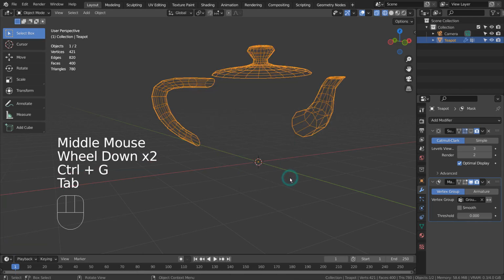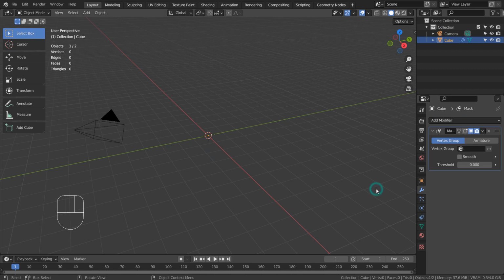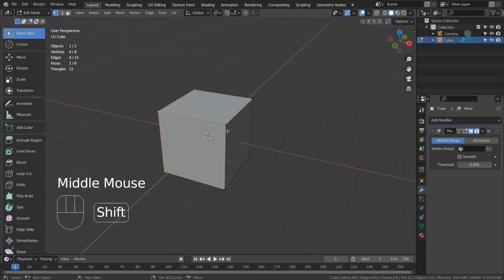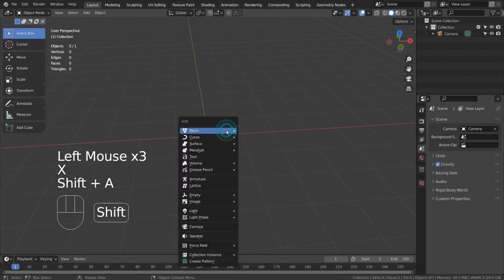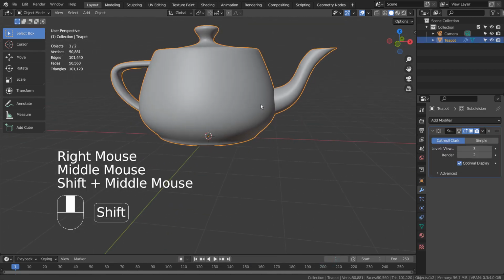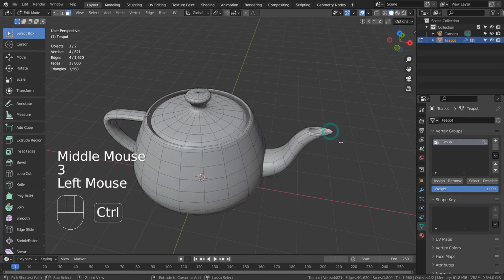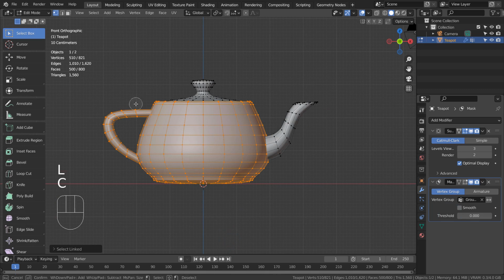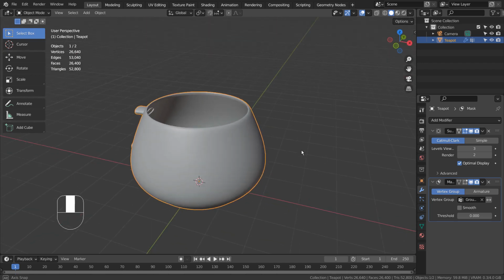Blender Tutorial - Mask modifier